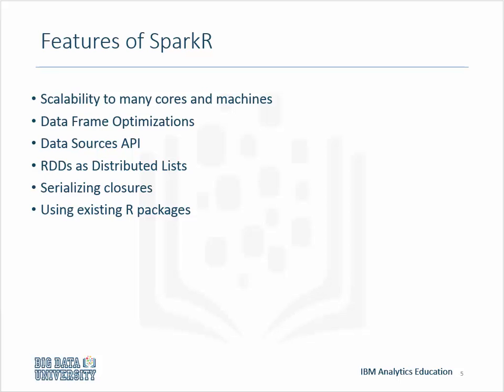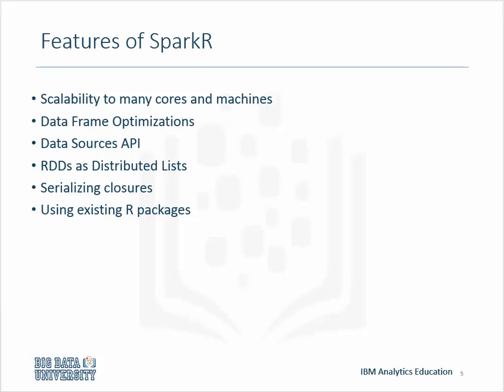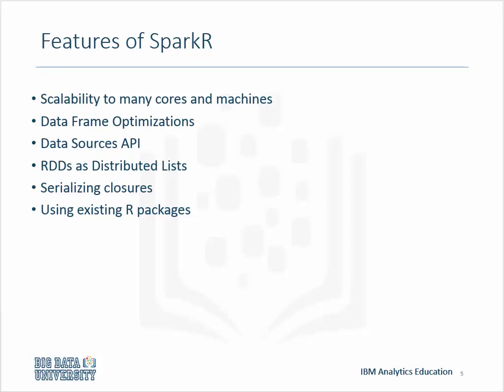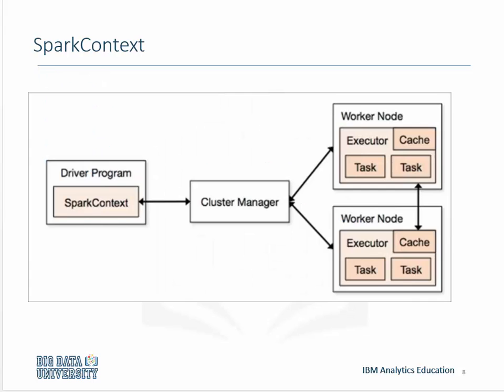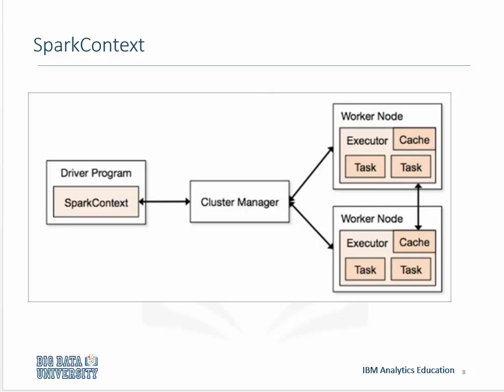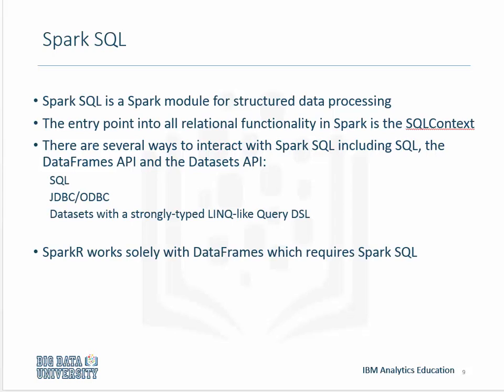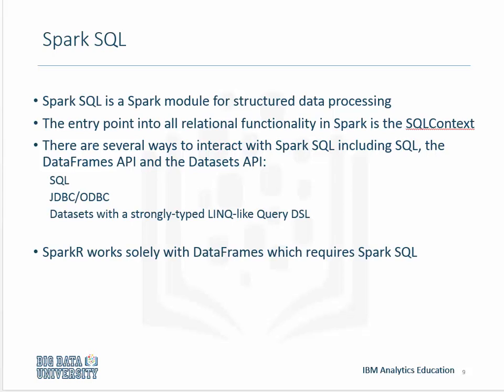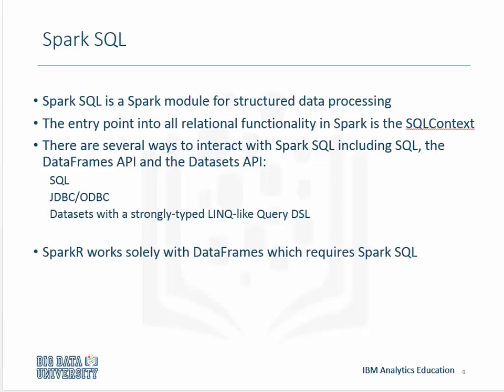SparkR lesson 1 part 2